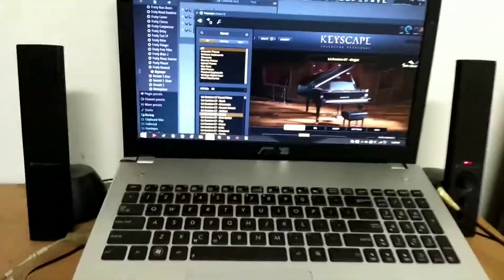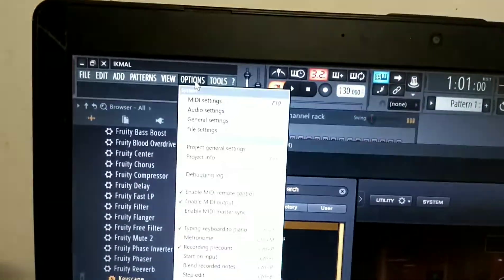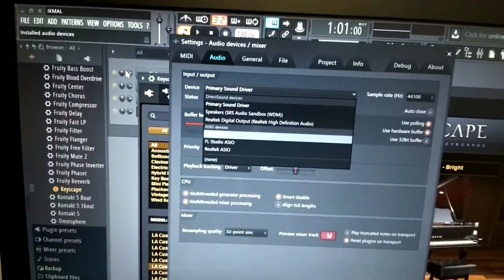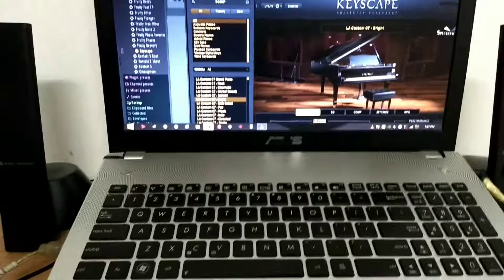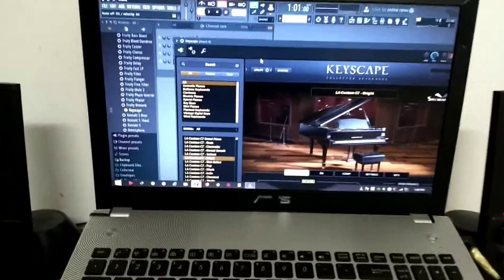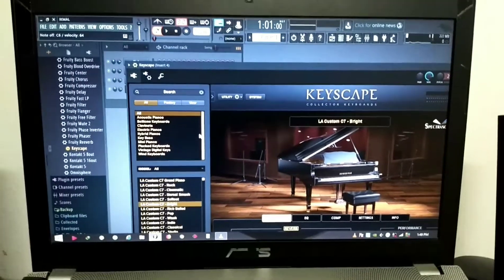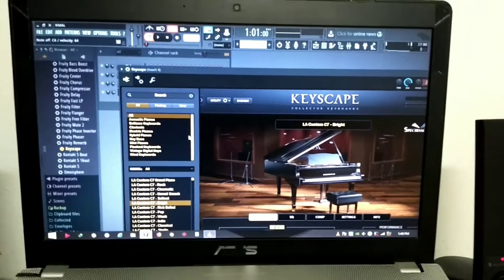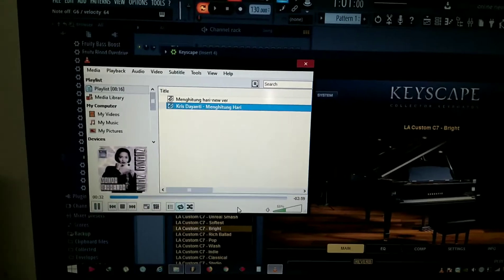FL Studio 12 : Fix Cracking & Popping Noises Easily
New video here: The effect of SSD on FL Studio and its plugin

Cracking and Popping Noise is very annoying when you do recording with FL Studio especially when notes is sustained too long or repeated aggressively , I'm tired of watching lots of tutorials on google and youtube which non of them works. Luckily I managed to found a solution after few trial and error.
Let me know in comment if you have any doubts.

FYI: The laptop is running on i5-3210M 4th Gen 2.5hz no fancy specs 🙂 🇲🇾